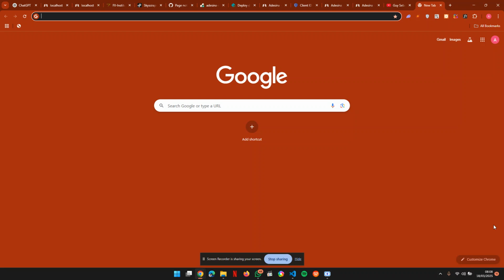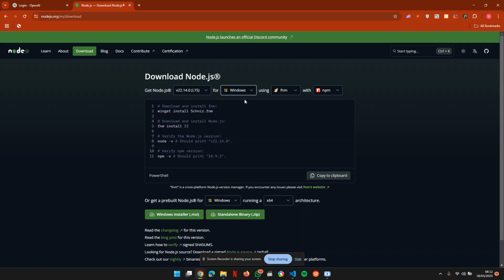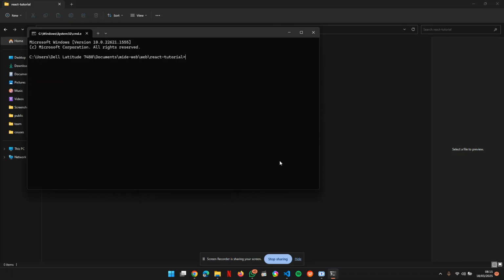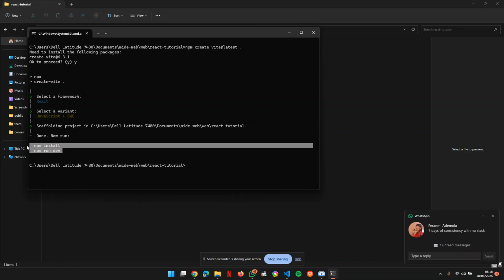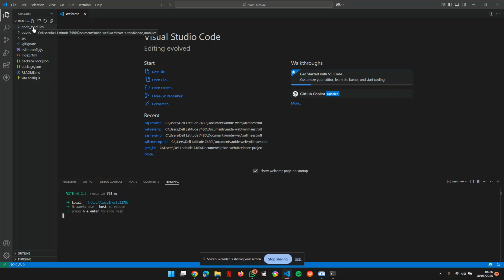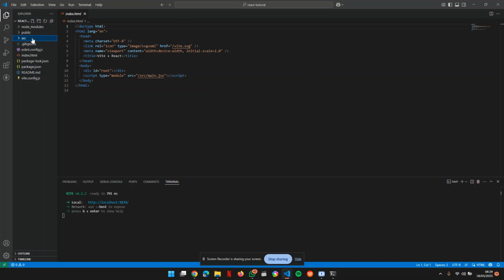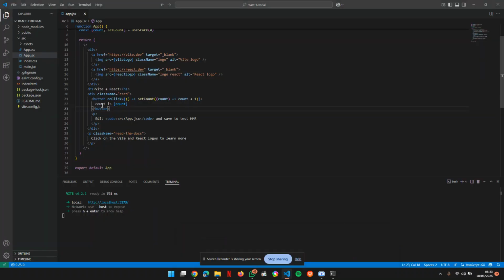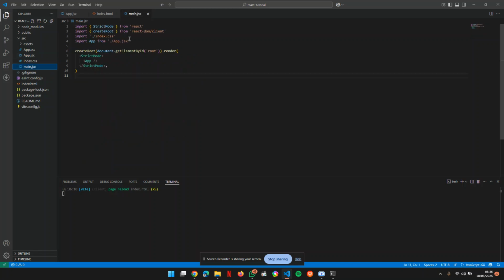Getting Started With React (Vite)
Explains how to build a react functional component as well as basic Html and css techniques.